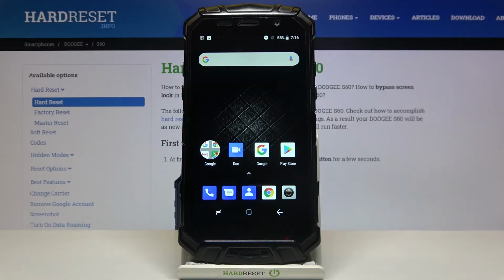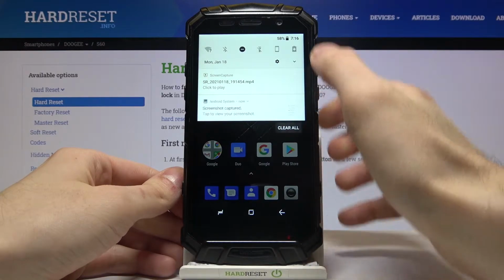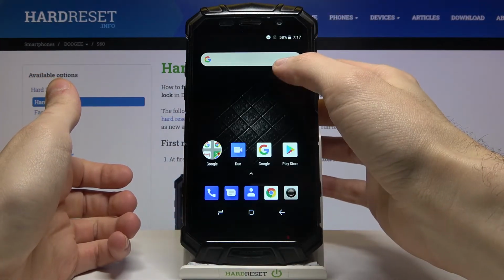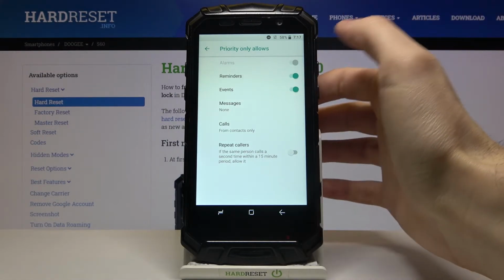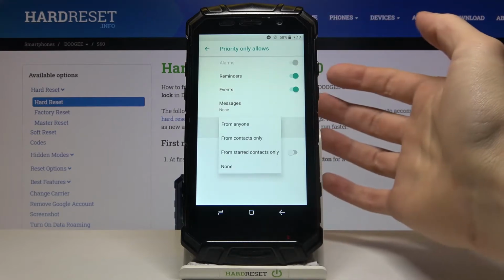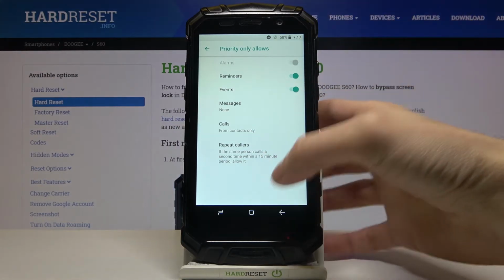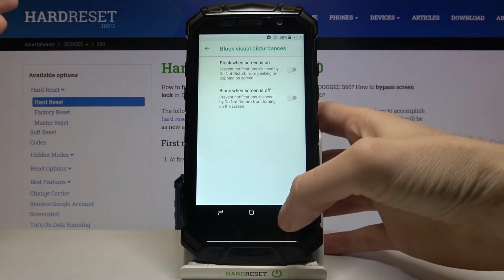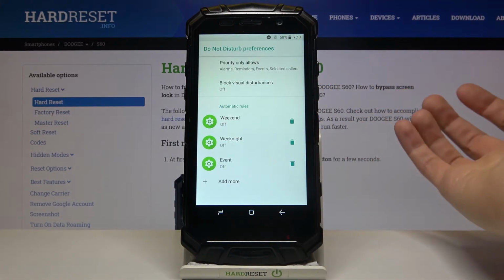How to Enable Do Not Disturb Mode on DOOGEE S60 – Turn On Do Not Disturb Mode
Learn more info about DOOGEE S60:
The Do Not Disturb Mode is a mode created to mute all calls, reminders, alerts and notifications on your device. If you want, we will show you how to activate Do Not Disturb Mode on DOOGEE S60. You will have the option of customizing which alerts, calls, notifications you want to have to be active when this mode option will be enabled.